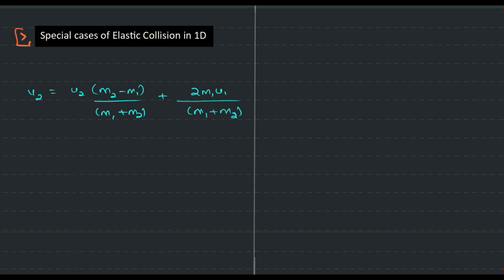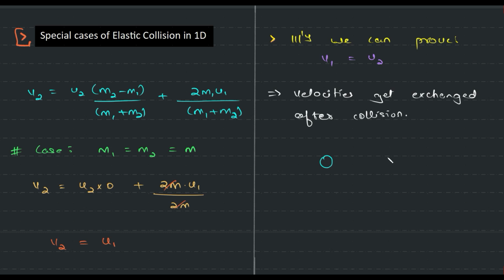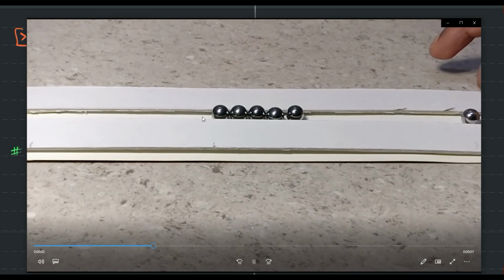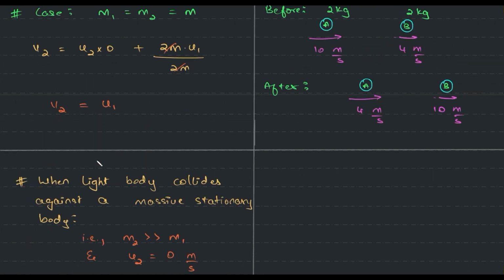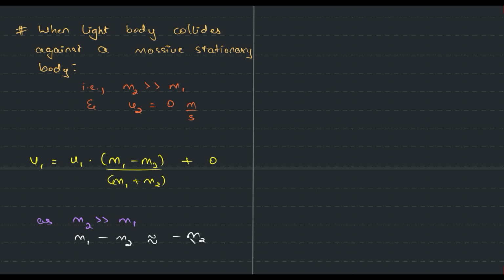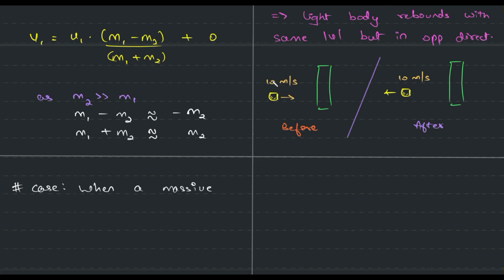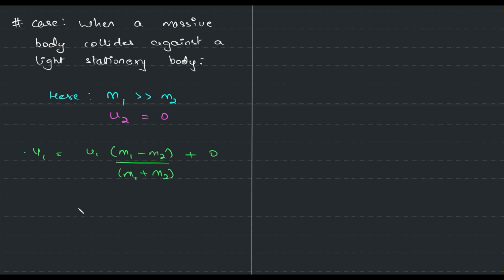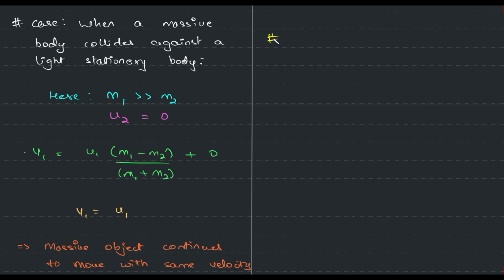04 F1 E1 Special Cases of Elastic Collision in 1D